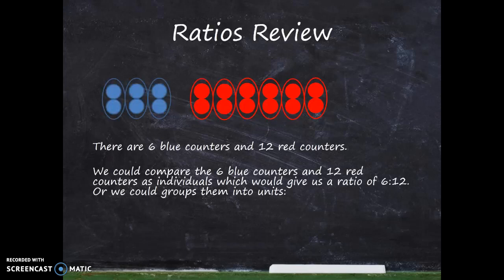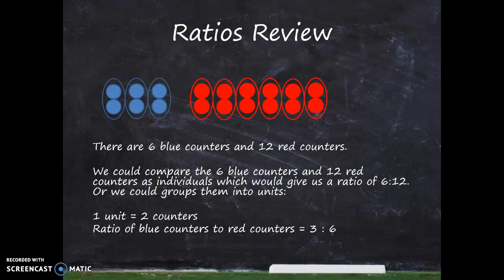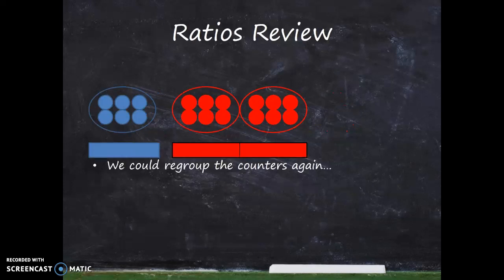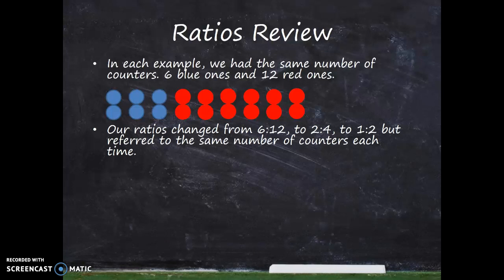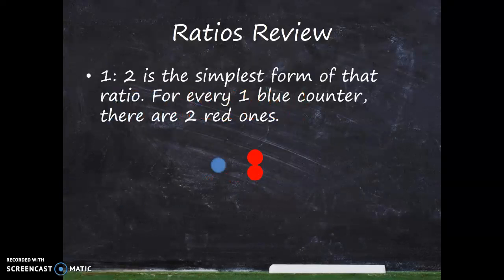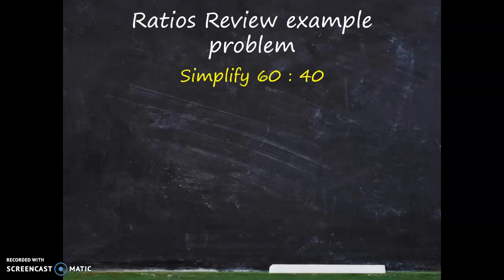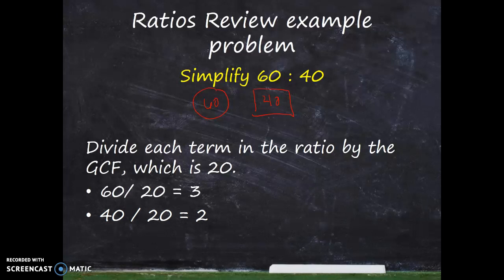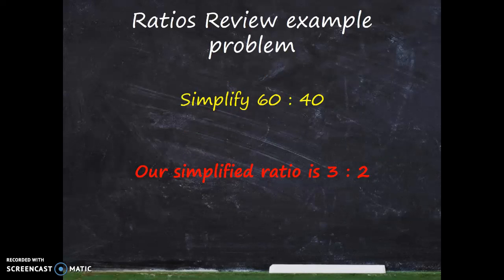Ratios Review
Mini-Lesson on Ratios- review from fifth grade